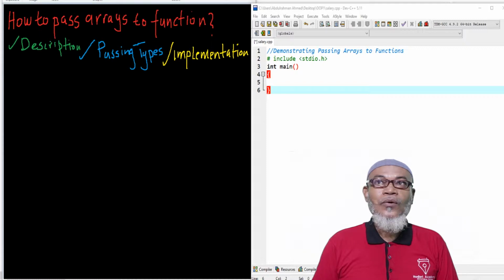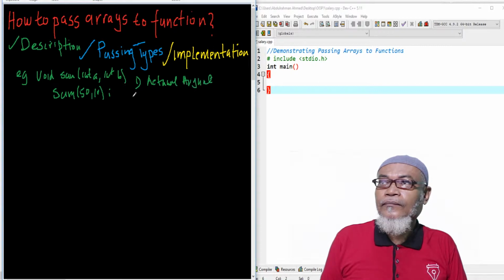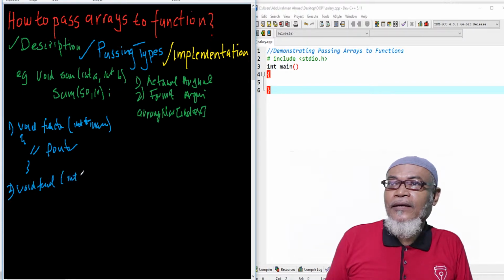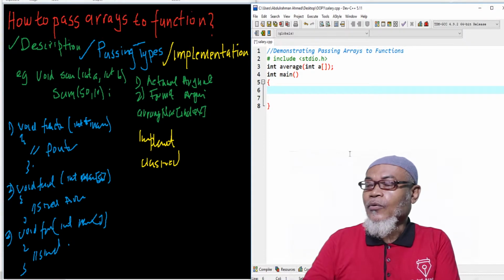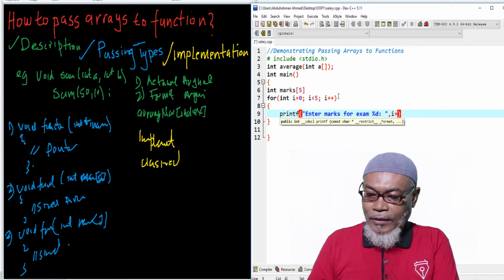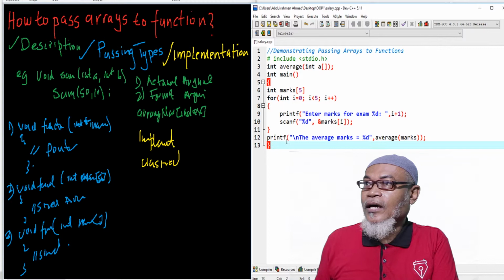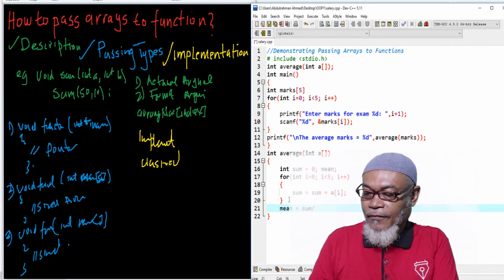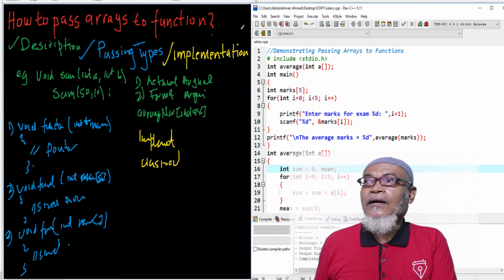C Programming for Intermediate - 33. Passing Arrays to Functions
C Programming for intermediate passing arrays to functions discuses definition, types of passing and implementation